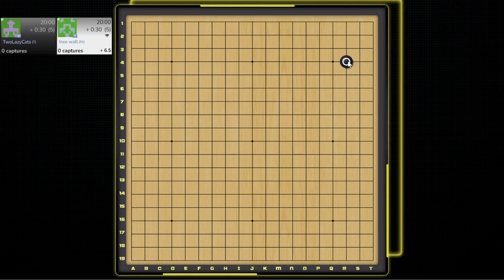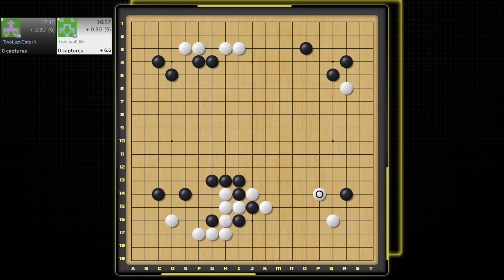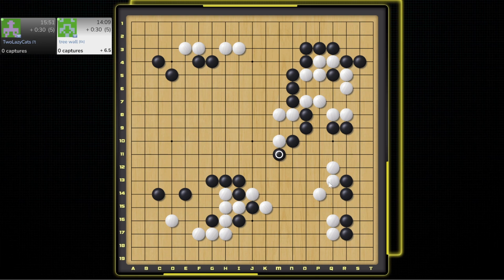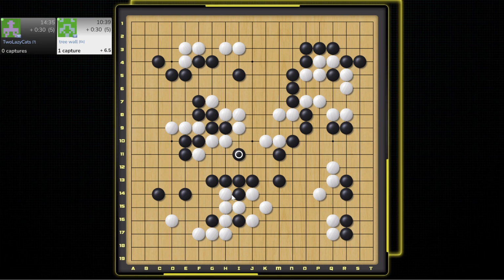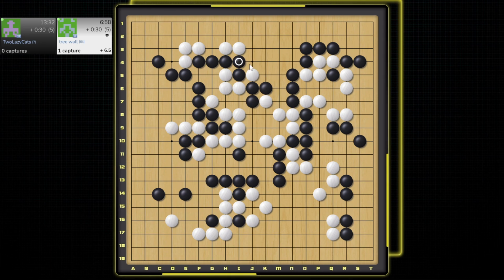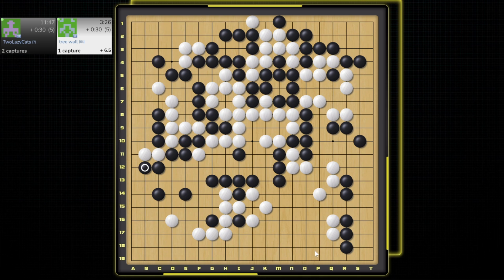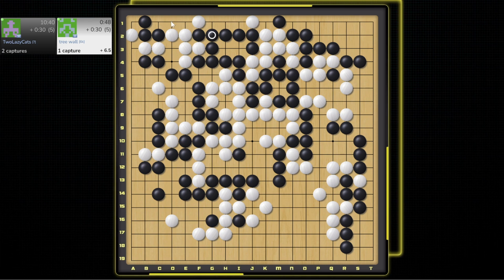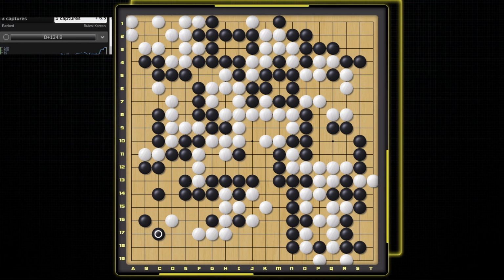OGS 6k - Too Many Weak Groups